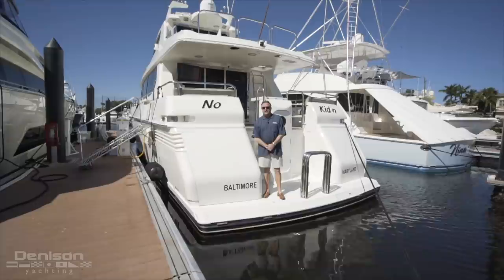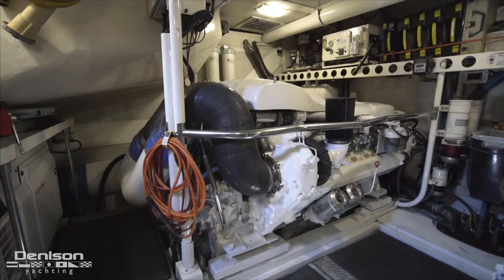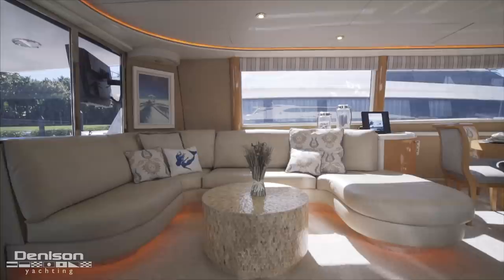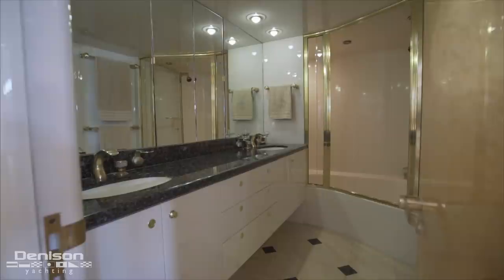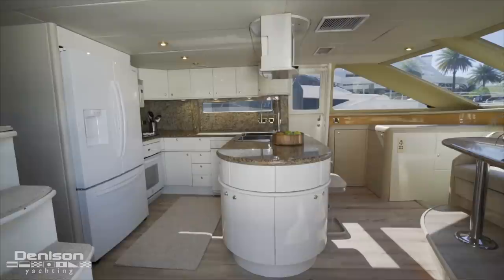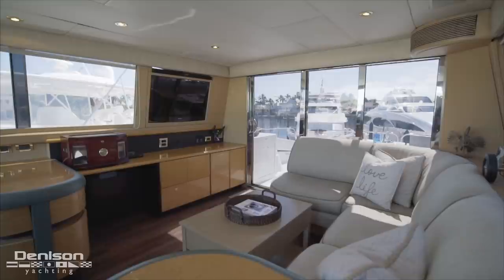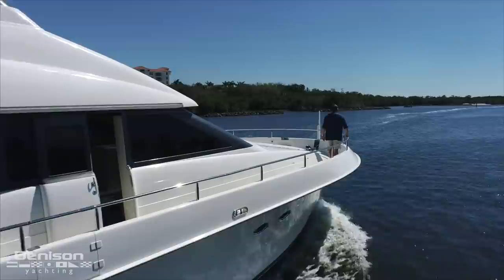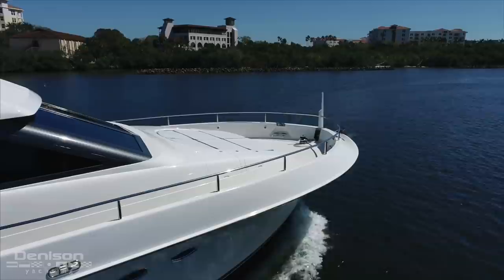76 Lazzara Motoryacht Walkthrough [NO KIDN]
76 Lazzara 1999 [NO KIDN]
Location: Jupiter, FL
Asking Price: $749,000 USD

NO KIDN combines truly spacious accommodations with unsurpassed cruising comfort.  Interior highlights include a condo-size galley, day head, lavish master suite, and four guest staterooms.  Her aft engine room permits the expansive lower-level floor plan.

0:00 Introduction
1:13 Stern
1:32 Engine Room
2:19 Aft Deck
3:07 Salon
4:02 Guest Companion Way
4:30 Master Stateroom
5:20 VIP Staterooms
6:00 Galley
7:08 Skybridge + Helm
9:34 Foredeck
10:16 Crew Quarters
11:02 Outro